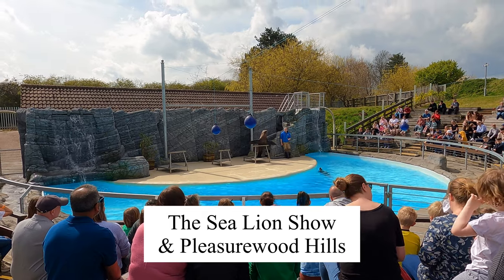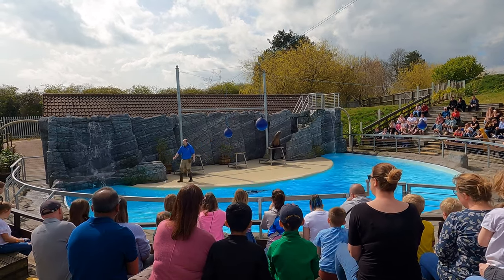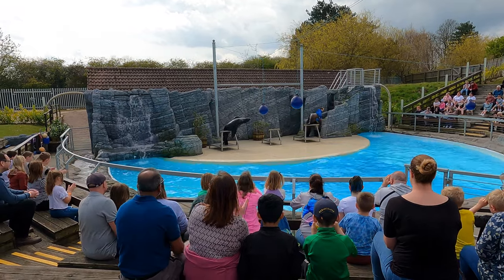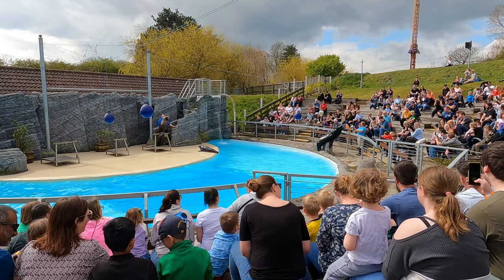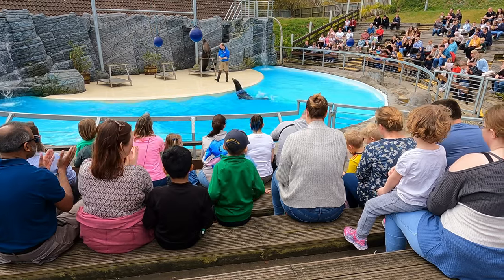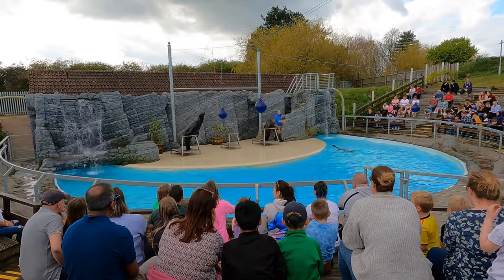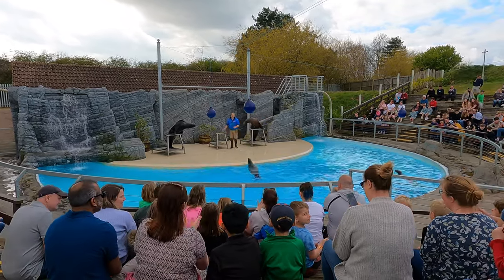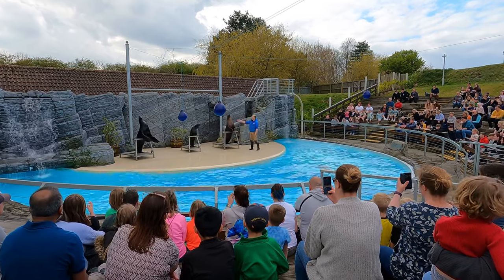The Sea Lion Show At Pleasurewood Hills, Lowestoft, Suffolk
Join us as we watch the FULL Sea Lion Show at Pleasurewood Hills, Lowestoft, Suffolk.
Watch as they perform some incredible little tricks and balancing acts.